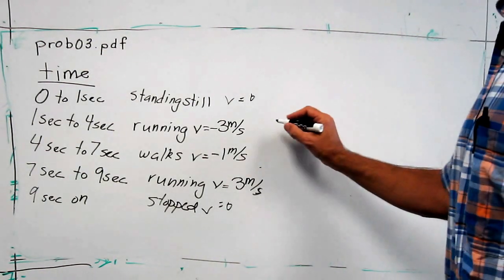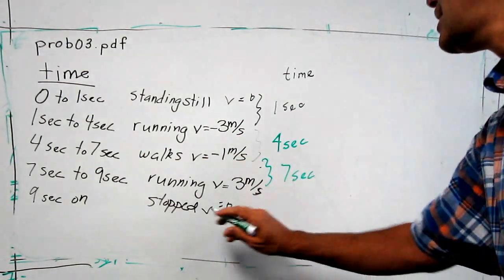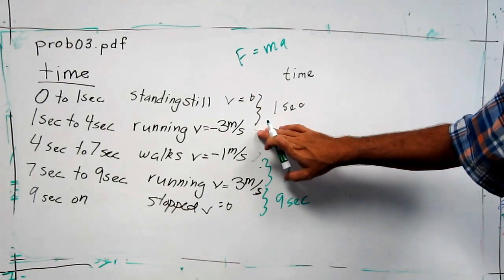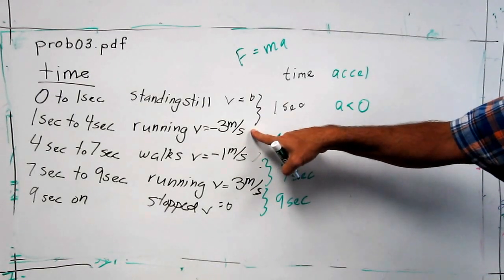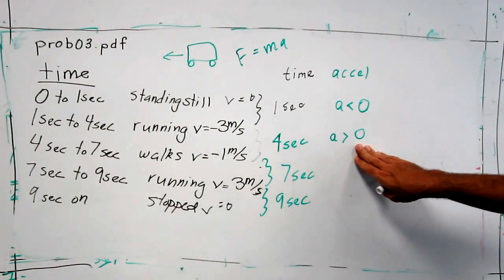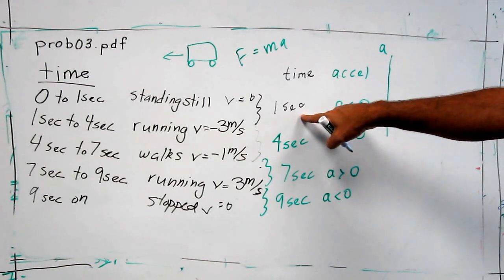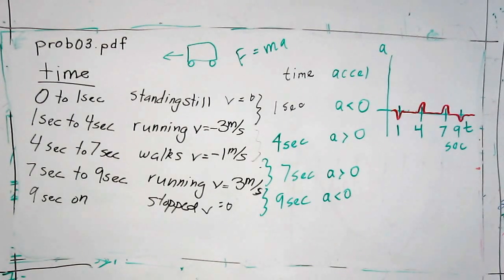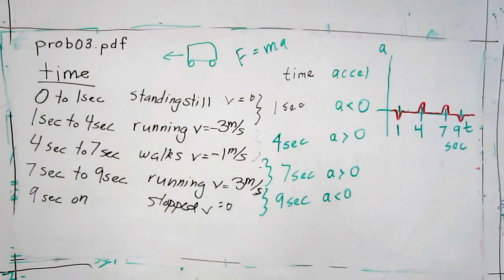Graphing Acceleration vs. Time Problem